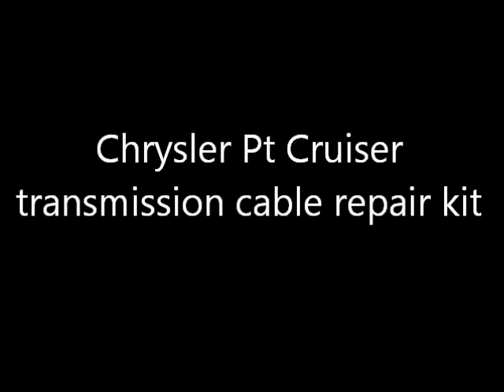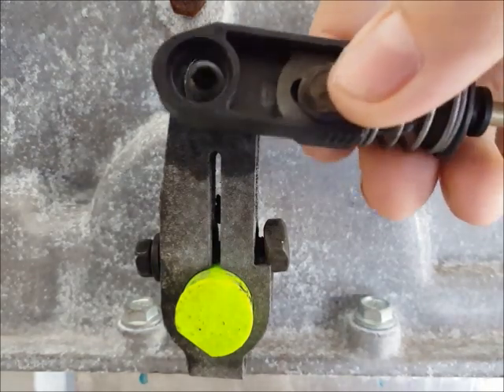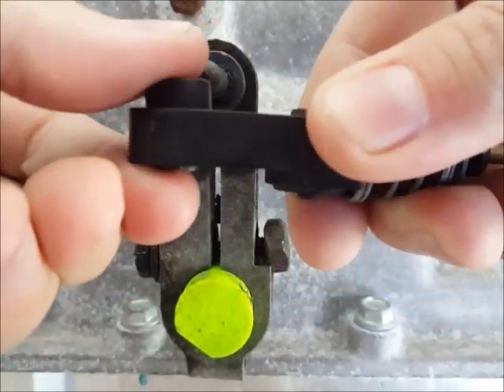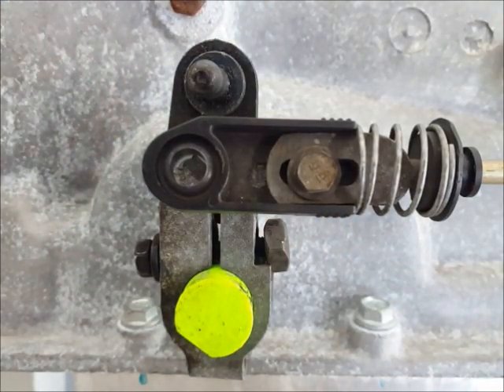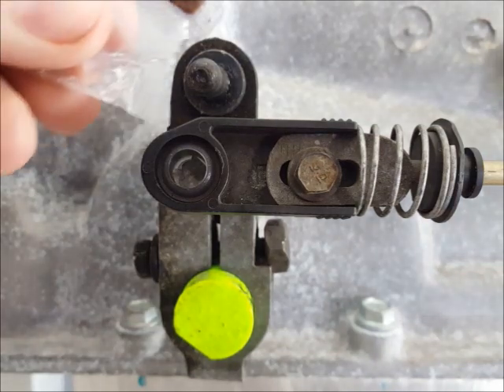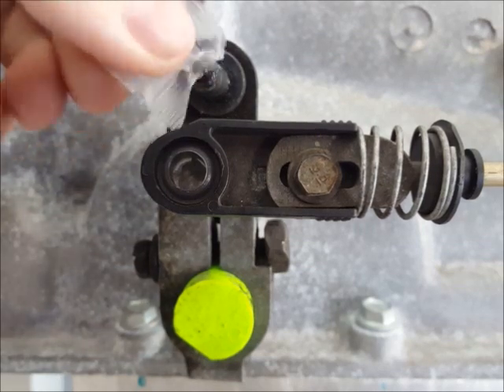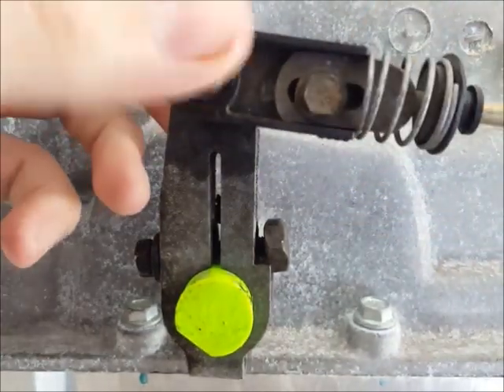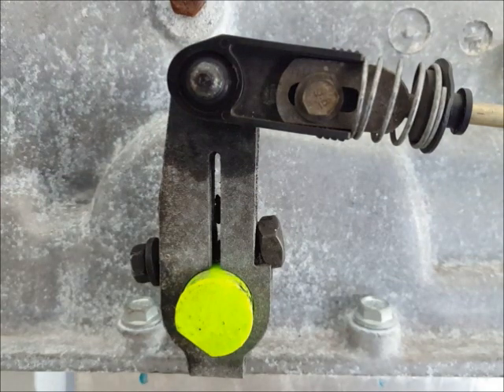How to fix your Chrysler PT Cruiser transmission cable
This shift cable bushing repair kit allows you to fix your Chrysler PT Cruiser shift cable bushing very easily. It takes about 2 minutes and comes with a warranty, it's made from better material than the factory bushing so it'll last longer.